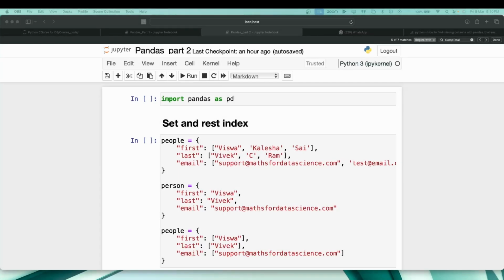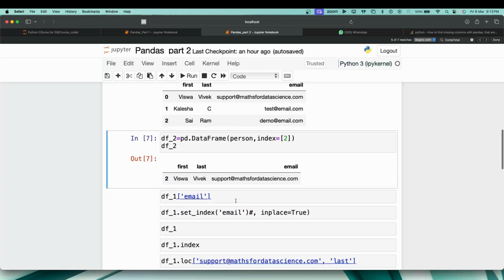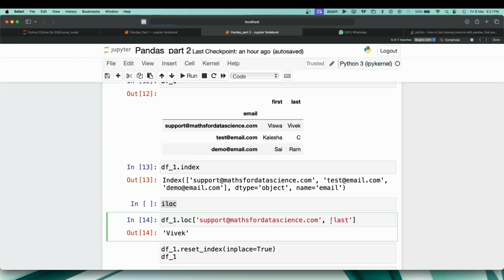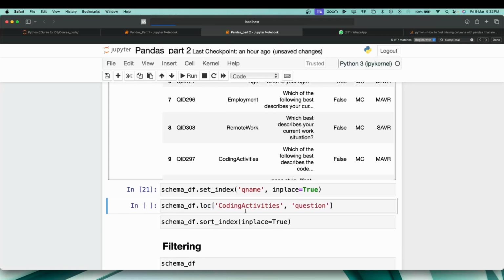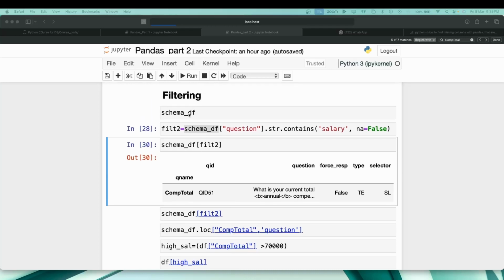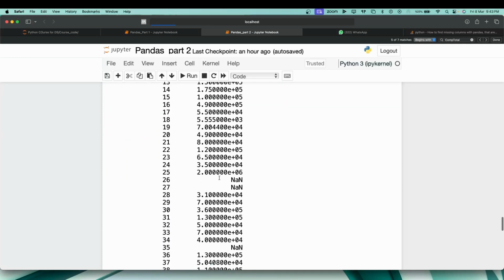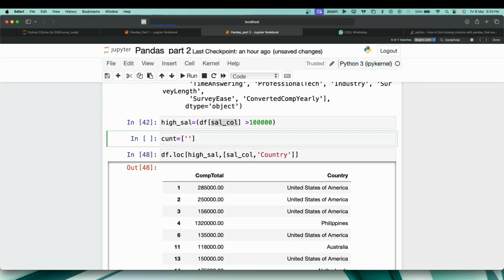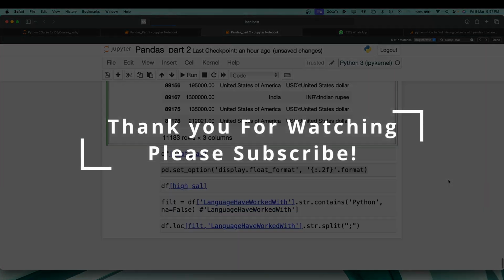Python for DS Pandas Part 2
Take your data analysis skills to the next level with our comprehensive Python Pandas tutorial! In this video, we delve into powerful Pandas techniques, including setting and resetting indexes, and mastering the art of data filtering to extract precisely the information you need.

🔍 Key Topics Covered:

Setting Index in Pandas: Learn how to set an index for your Pandas DataFrame, a crucial step for organizing and accessing data efficiently.

Resetting Index in Pandas: Explore the process of resetting the index, allowing you to revert to the default integer index or create a new one.

Filtering Data for Insights: Dive into the art of data filtering, understanding how to extract specific information from your dataset using conditions and logical operations.

Advanced Pandas Techniques: Whether you're a data analyst or a Python enthusiast, this tutorial provides in-depth insights into Pandas functionalities that are essential for advanced data manipulation.

Practical Application: Follow along with practical examples, making it easy to apply these Pandas techniques to your own data analysis projects.

Data analysts looking to enhance their Pandas skills and streamline data manipulation.
Python developers interested in leveraging Pandas for efficient data indexing and filtering.